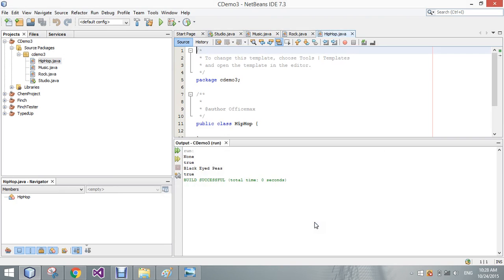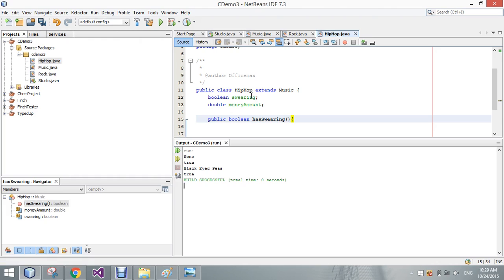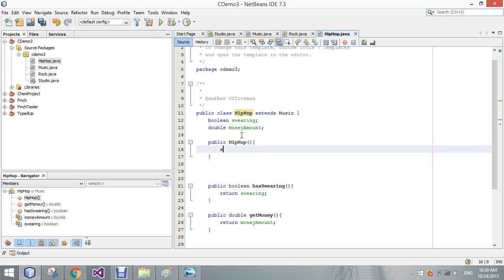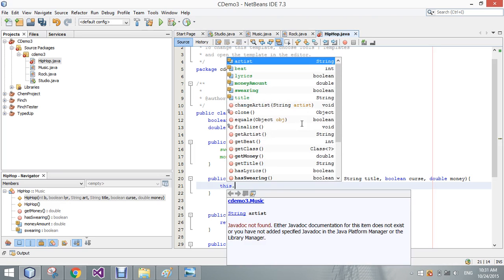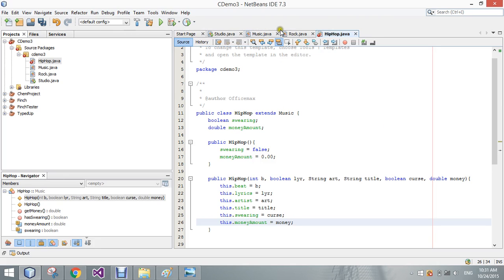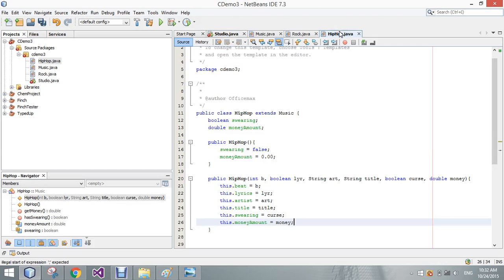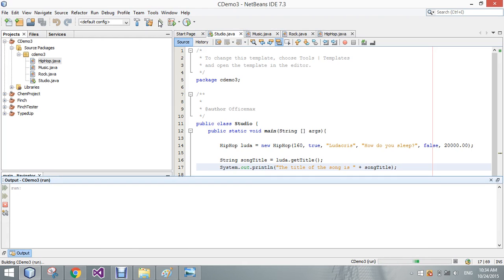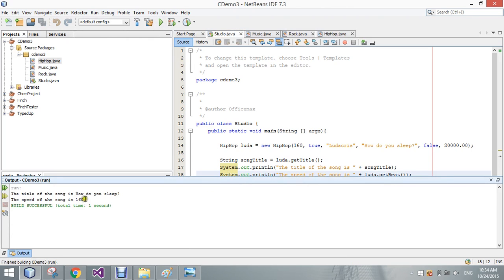Optional Hip Hop Class with New Printouts